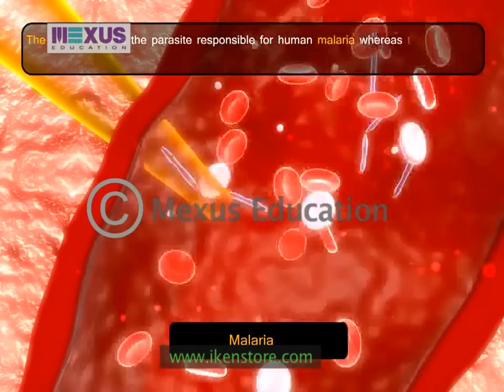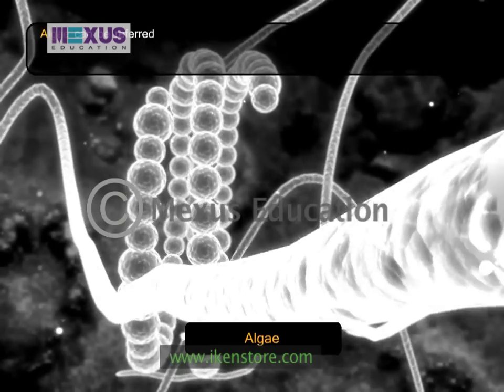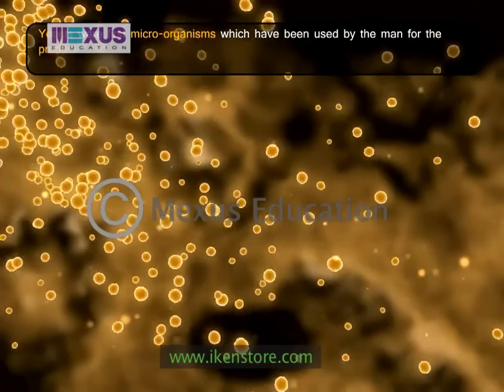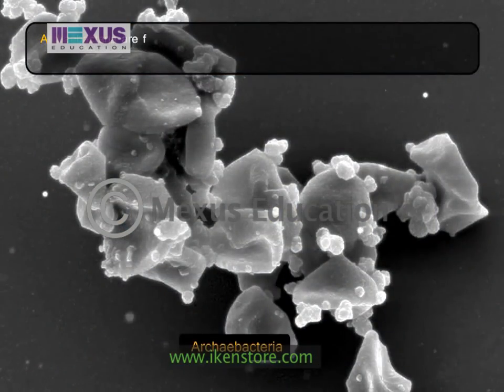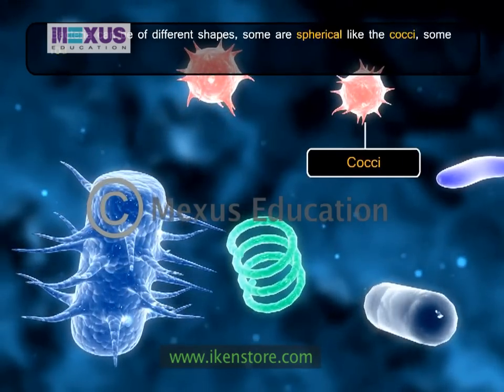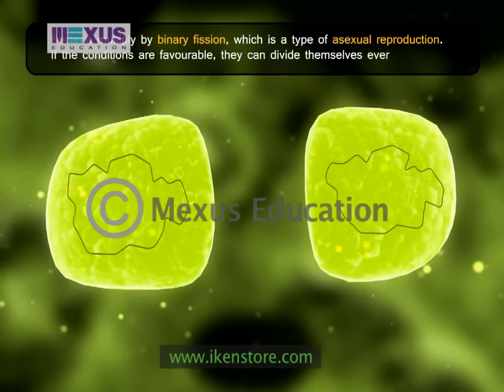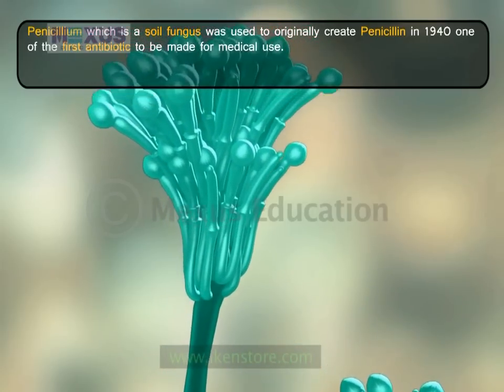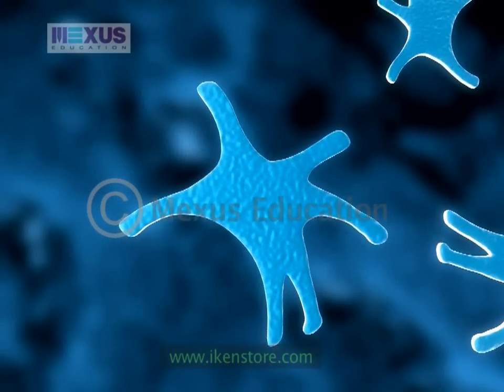Micro-Organisms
This video describes world of micro- organisms like bacteria, virus, fungi and Protozoa which exist in our surrounding.